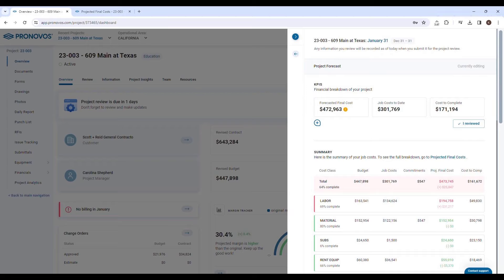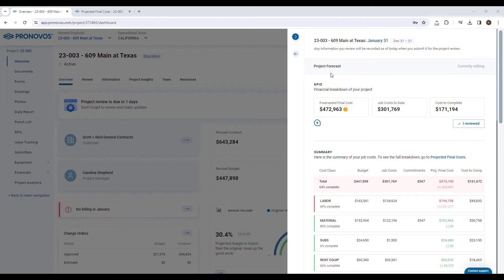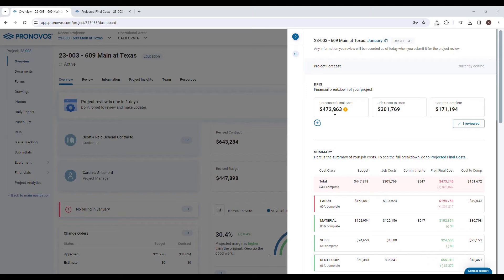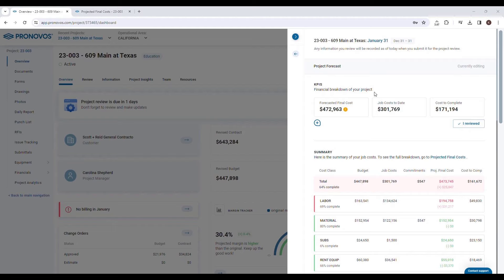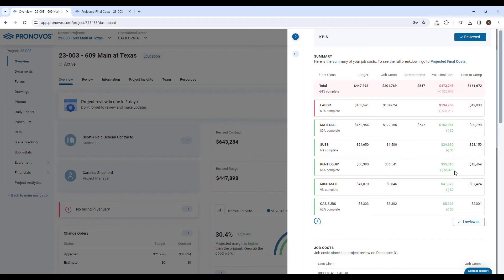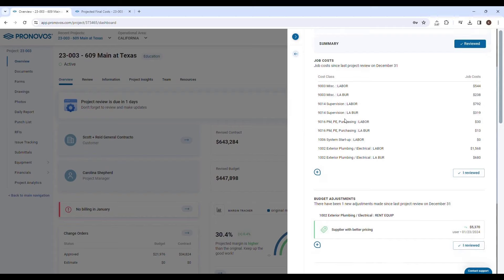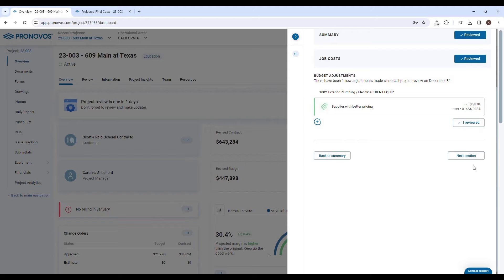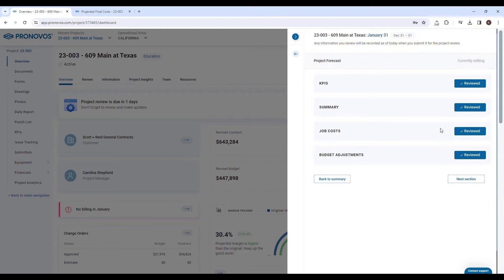Construction Project Review: Project Forecast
Optimize your project review process effortlessly with ProNovos! Our Project Review solution is built into our financial intelligence platform, allowing project managers to control and analyze project financials, forecasts, change orders, billings, and schedules effortlessly. Tailored exclusively for PMs, this improves how project review meetings are conducted, allowing your team to dive deep into critical areas so you are maximizing your time and focusing on what matters.

The Project Forecast Section Provides You With:

Forecast KPIs: Review your current forecasted final cost and cost to complete to ensure your forecast is up-to-date and accurate.

Summary: Includes costs, budgets, commitments, and cost-to-complete. Drill down into these areas as ProNovos highlights potential issues.

Job Costs: Review new costs since your last review, helping you focus on the line items with the most recent activity and ensure that the costs align with expectations.

Budget Adjustments: Understand the impact of any adjustments made since the last review and document your observations.